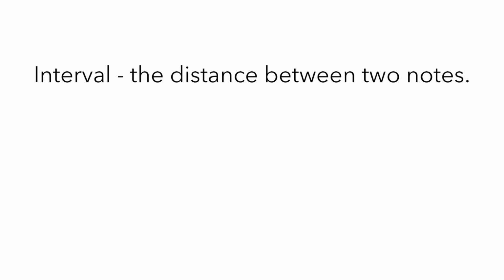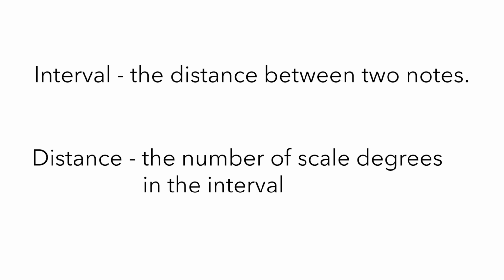Basic Piano Theory - Lesson 2 - Intervals